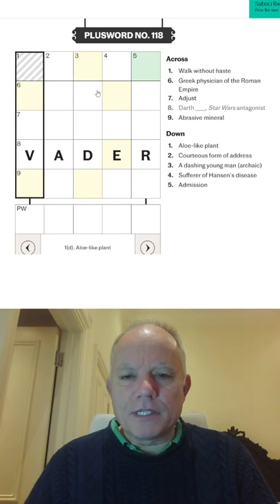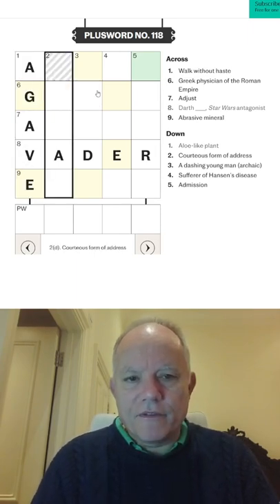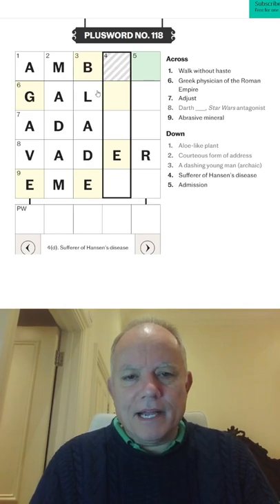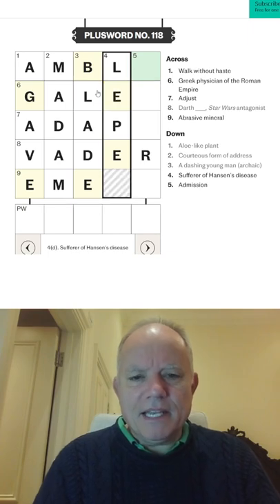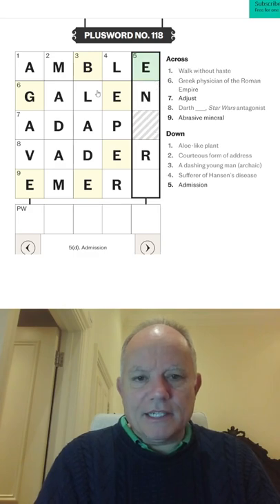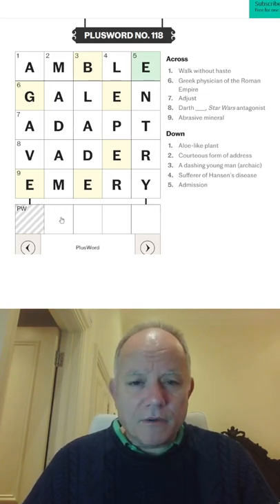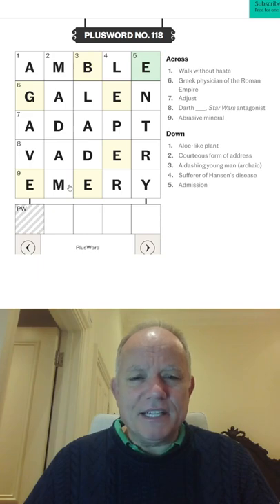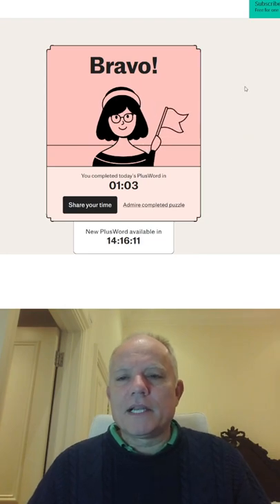Plusword - 17th September 2022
Mark has another go at Plusword, the combination of crossword and Wordle from the Daily Telegraph, whose site is